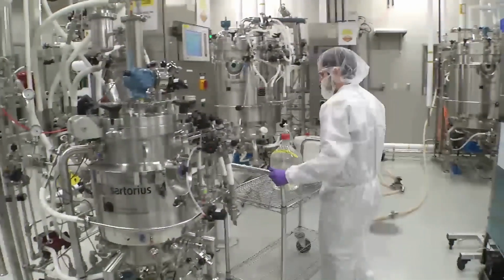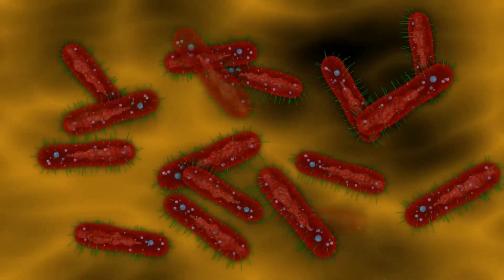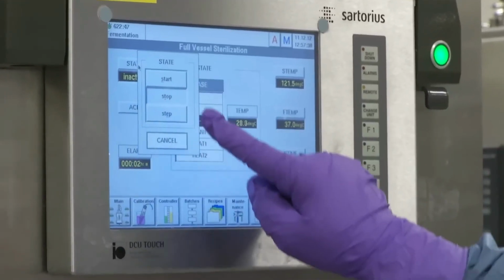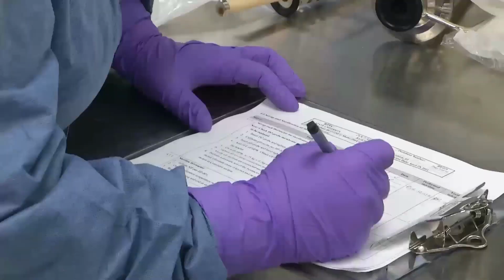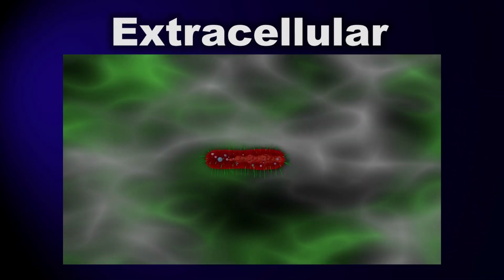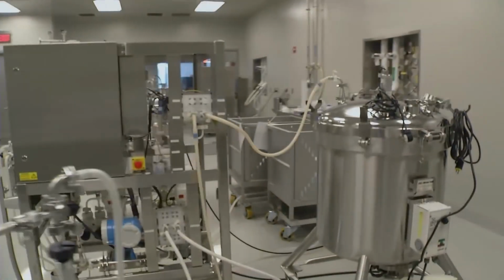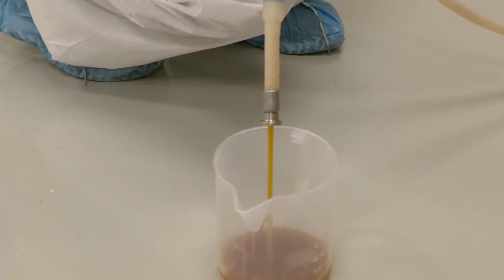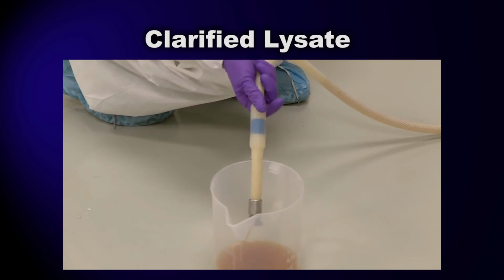Biologics manufacturing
Biologics manufacturing is the process of producing biological drugs, which are complex, large-molecule products derived from living cells or organisms. These drugs include therapeutic proteins, monoclonal antibodies, vaccines, gene therapies, and cell-based treatments. Biologics are often more complex to manufacture compared to traditional small-molecule drugs due to their intricate structures, sensitivity to environmental conditions, and reliance on living systems for production.